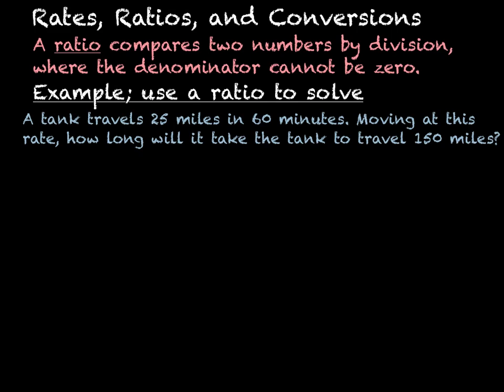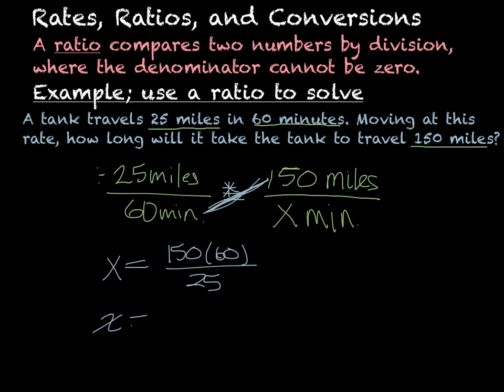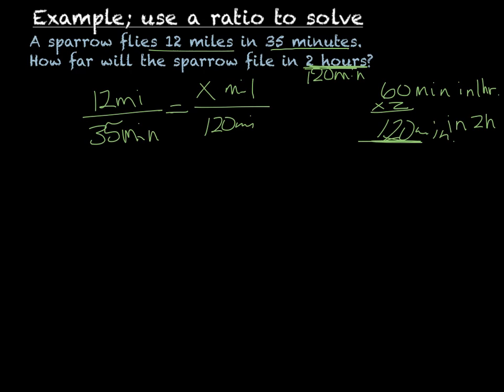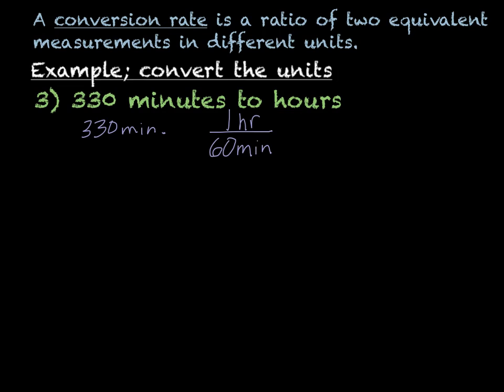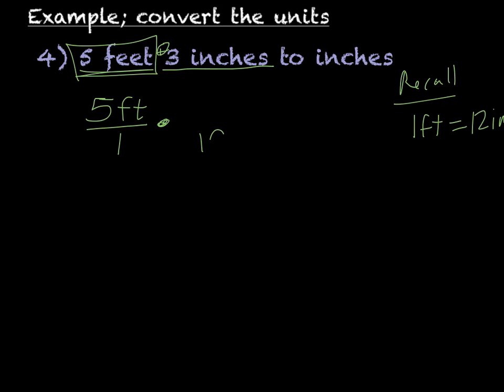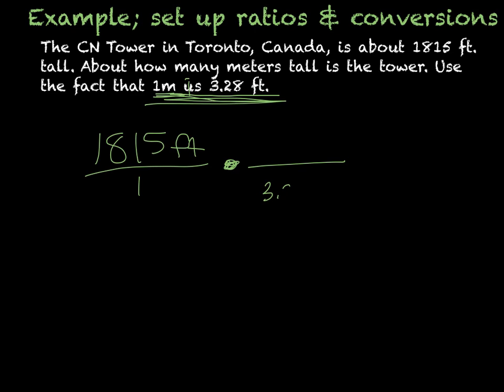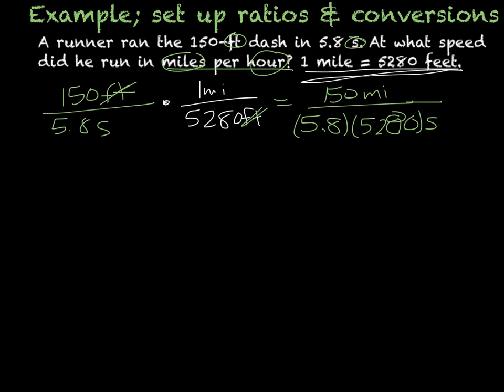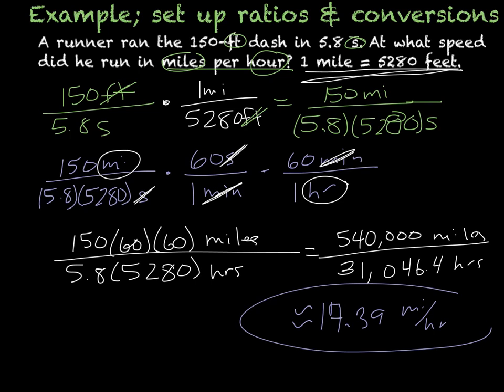Rates, Ratios, and Conversions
Notes over writing and solving rates, ratios, and conversions.